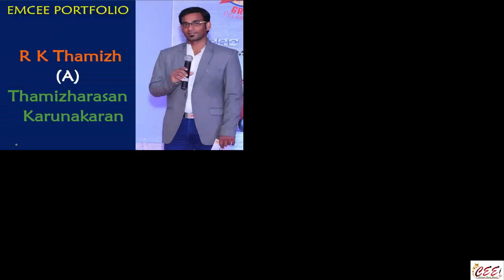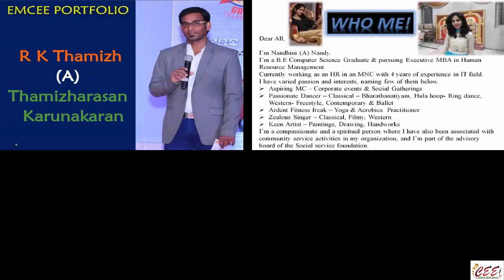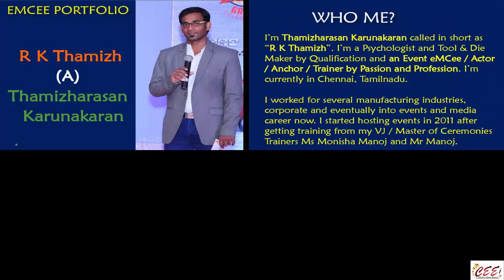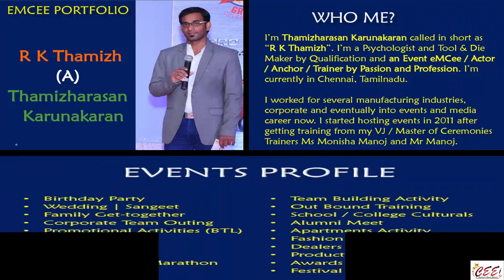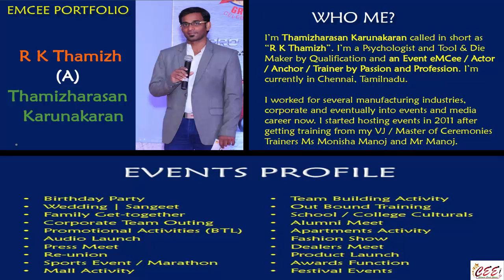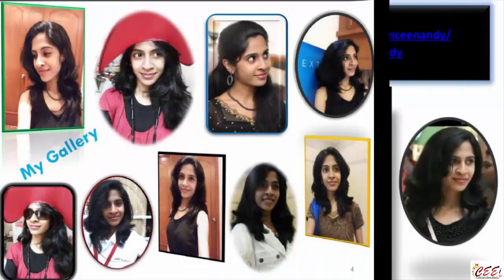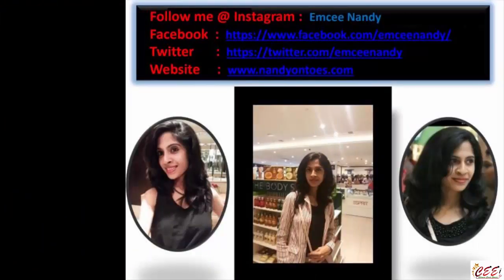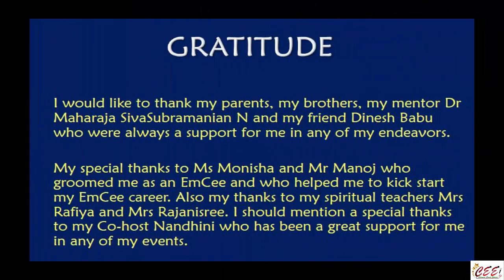Easy way to create an Event Emcee profile for Freshers Chennai MC Trainer Thamizh 9003087198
This is an Youtube Channel that has the videos of the Male and Female Emcees in Chennai. Videos are in "unlisted" category to avoid copyright violations and also for the privacy of the emcees.  Also like our Facebook Page to get regular updates